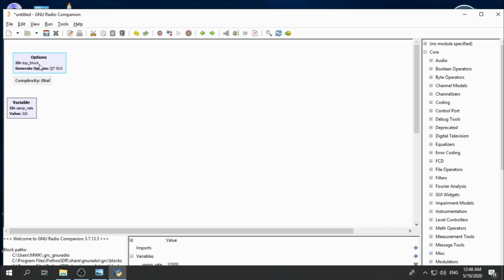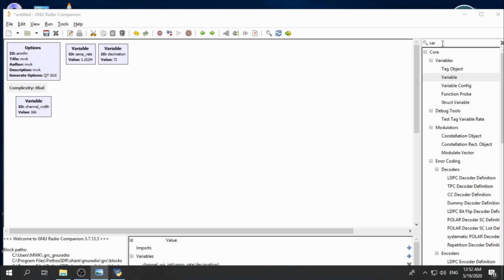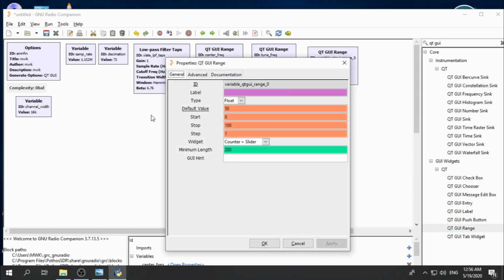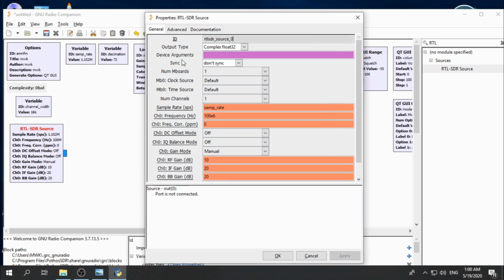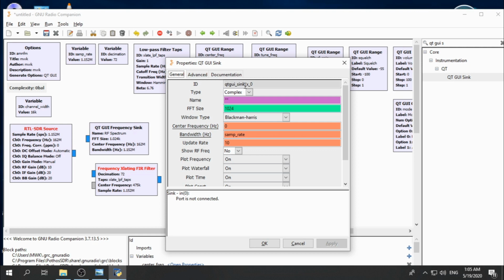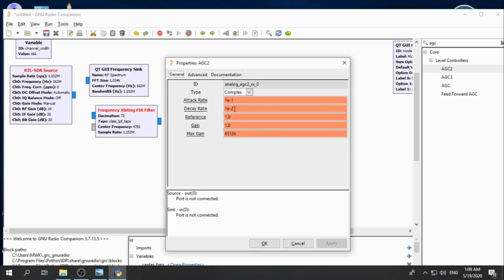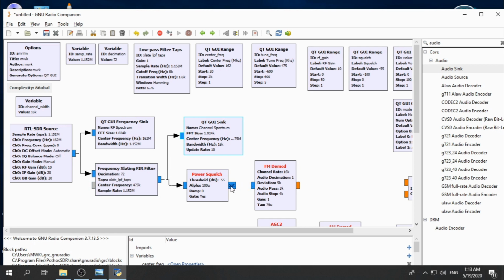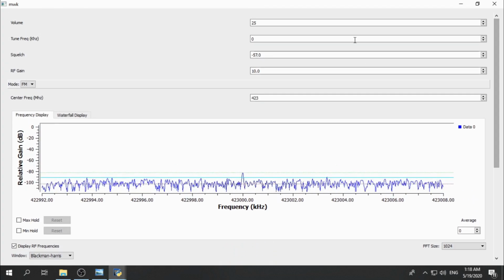Build Your Own AM NFM Receiver Step by Step Guide GNU RADIO Win10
in this video step by step guide how to build your Own AM-NFM Program using GNU-RADIO on Win10 64bit easy ... from A to Z , now you can built it your self ! , with squelch level and tune frequency and modulation
31:10 screenshots of all steps with details .
what i use :
1-  QT GUI main block
2- variable : sample rate block
3- variable : channel width block
4- variable : decimation block
5- low pass filter taps block
6- qt gui range : center frequency block
7- qt gui range : tune frequency block
8-  qt gui range : rf gain block
9-  qt gui range : squelch block
10- qt gui range : volume block
11- qt gui chooser : mode block
12- rtl-sdr source block
13- qt gui frequency sink block
14- frequency xlating FIR filter block
15- qt gui sink : channel spectrum block
16- powe squelch block
17-FM demod block
18- AGC2 block
19- AM demod block
20- selector block
21- multiply const block
22- audio sink block